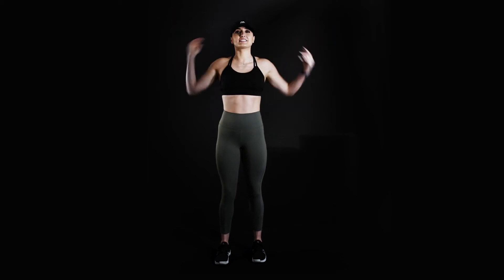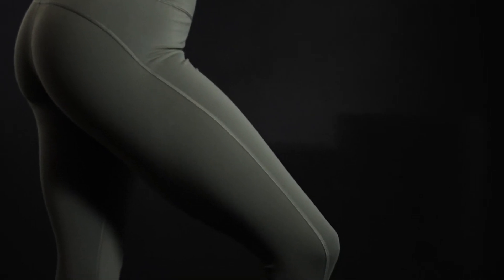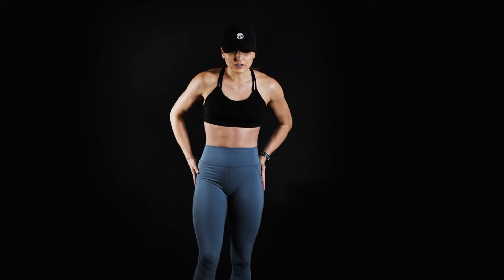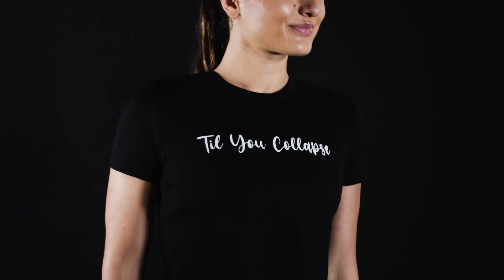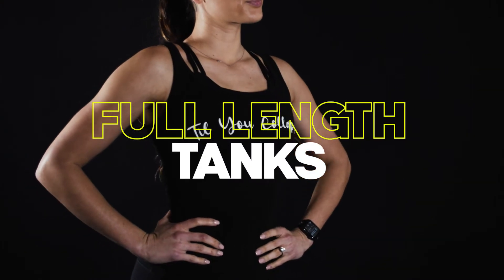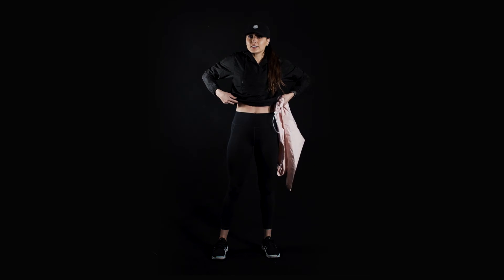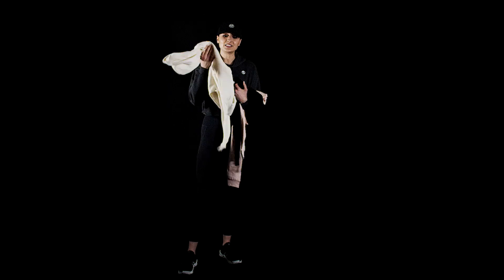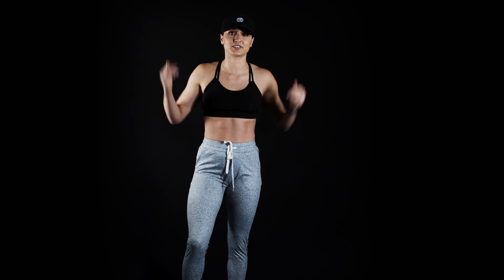Amazing New Winter Gear 😍❄️ (Til You Collapse - Try On Haul)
Winter wear collection is here!!

We have new leggings, tops & cropped jackets releasing January 22nd @ 12PM PST for a fun and versatile mix and match!

Pair with each other or your current favs from TYC 😍

1/22 Release List! ⤵️

Leggings:
✅ Resilient Lucid 7/8th - Army Green
✅ Resilient Interlace - Navy
✅ Effortless Trinity - Sea Blue
✅ Effortless Envy - Steel

Leggings:
✅ Effortless Optimal - Heather Grey

Tops:
✅ Full Length Tank Top
→ Black
→ Dark Grey
→ Light grey

✅ Cropped T-Shirt
→ Black
→ Charcoal
→ Heather Dust

✅ Cropped Racerback Tank
→ Charcoal
→ Heather Grey
→ Heather Orchid

Jackets:
✅ Cropped Windbreakers
→ Black
→ Blush

✅ Cropped Hoodies
→ Black
→ Charcoal Grey
→ Blush
→ Bone (Tan)

Host: @KaterinaKountouris